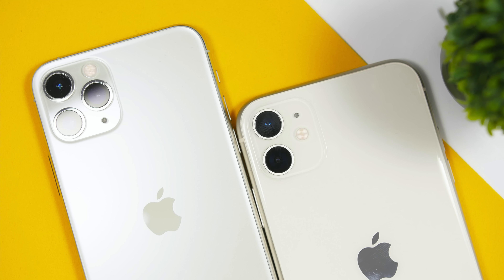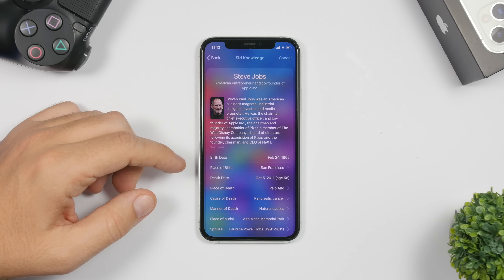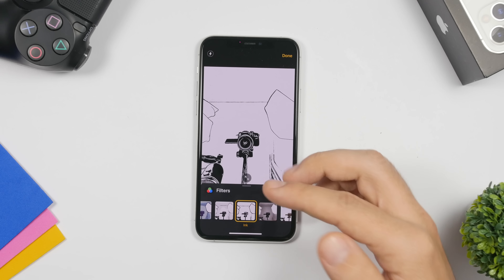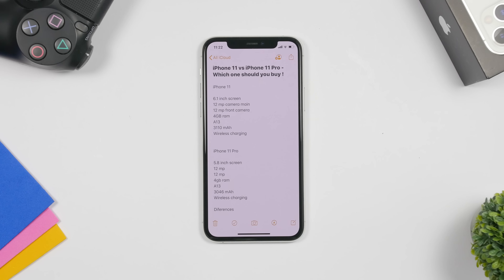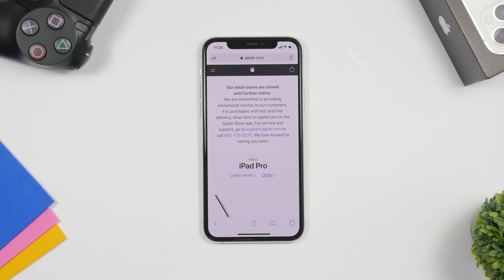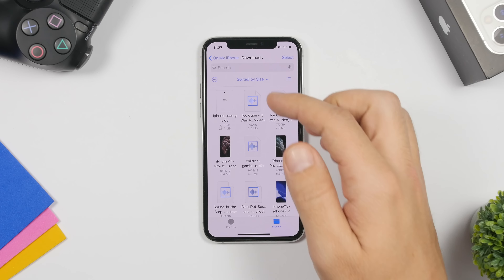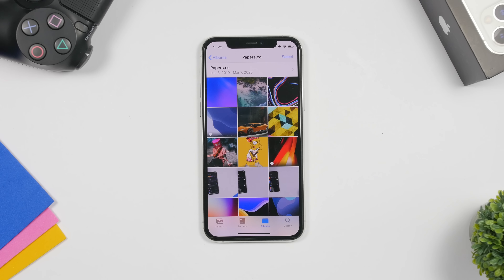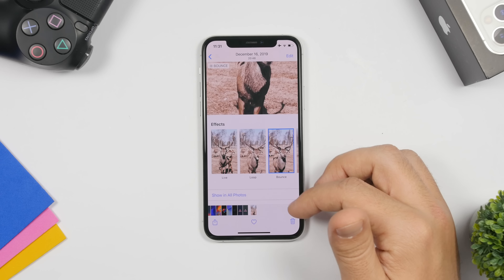iPhone TRICKS You Didn't Know EXISTED !!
iPhone tricks you didn't know existed. Amazing iPhone tips and tricks you didn't know about but are actually very useful and cool to know.

Hidden iPhone tricks and features that you didn't know existed. All these iPhone tricks and hidden features can be found on your iPhone running iOS 13 and later.